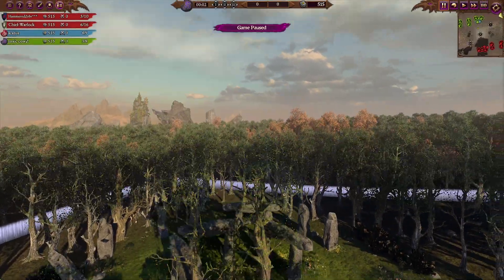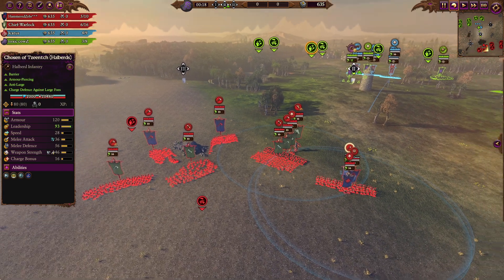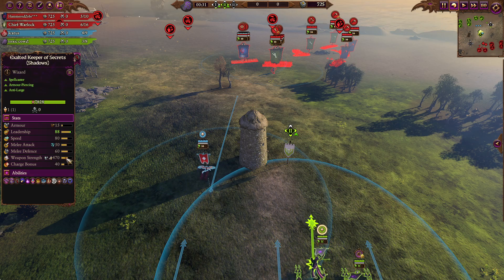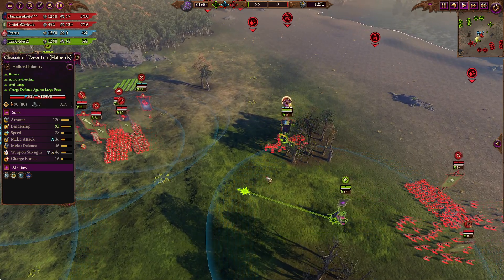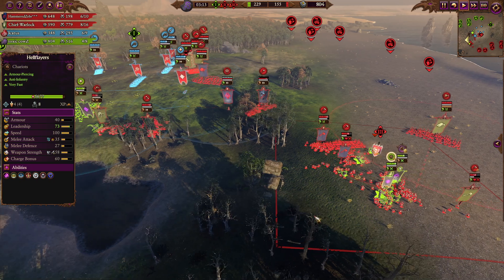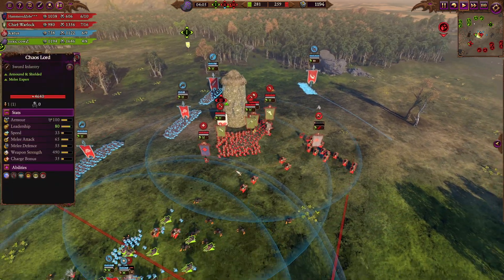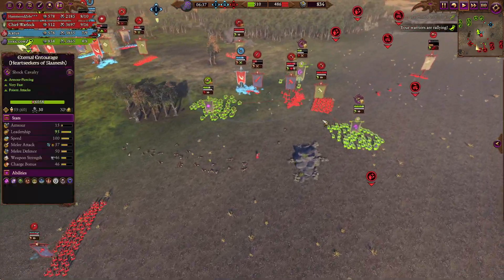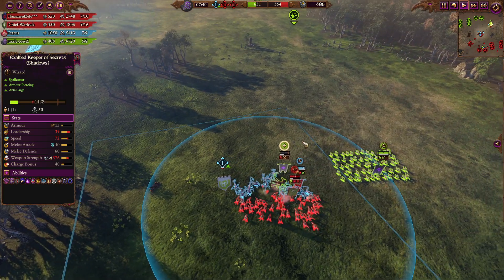Naughty Box Cutters - Slaanesh vs Warriors of Chaos, Subcommanders 2v2 (3/4)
Third match from Saturday's 2v2 Single Faction Tournament